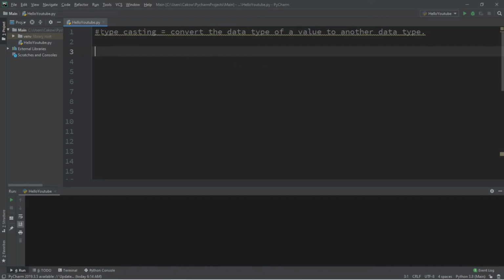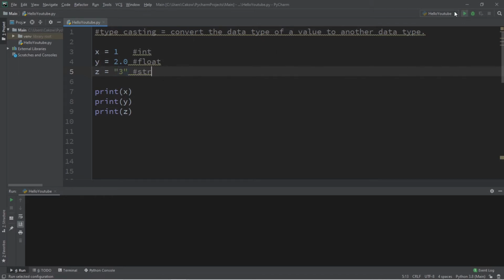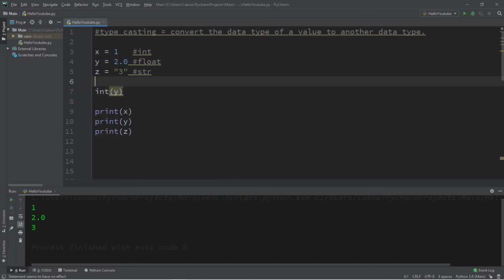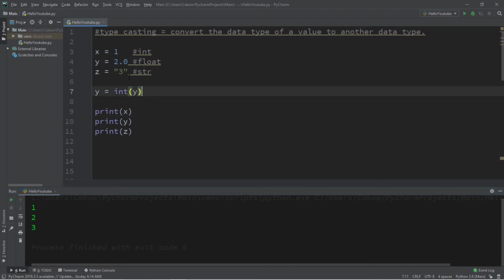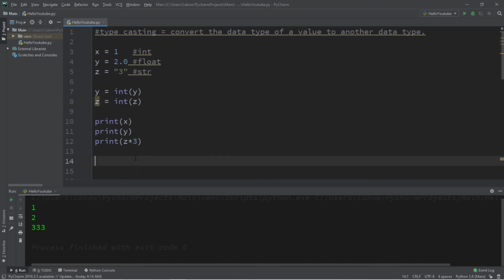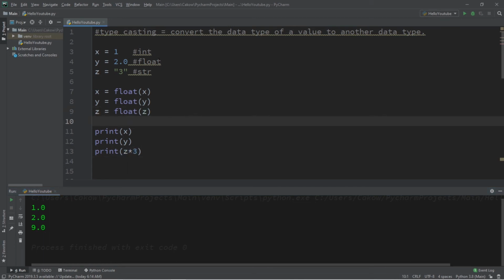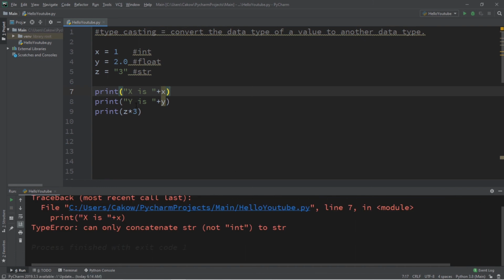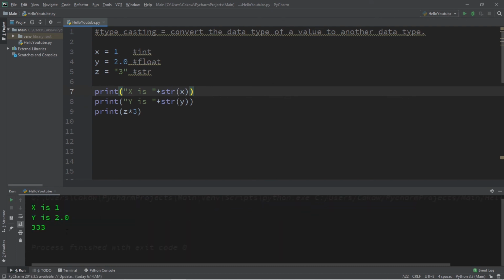Python type cast 💱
Python type cast conversion tutorial explained

type casting = convert the data type of a value to another data type.

x = 1
y = 2.0
z = "3"

x = int(x)
y = int(y)
z = int(z)

x = float(x)
y = float(y)
z = float(z)

x = str(x)
y = str(y)
z = str(z)

print(x)
print(y)
print(z*3)